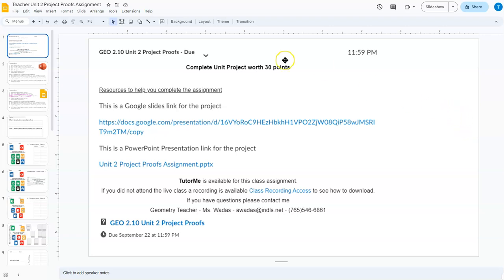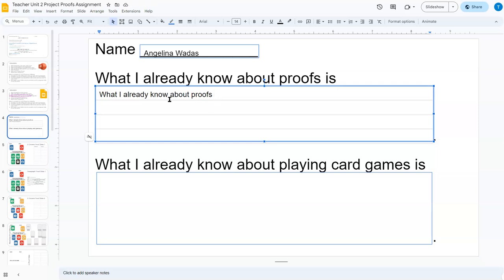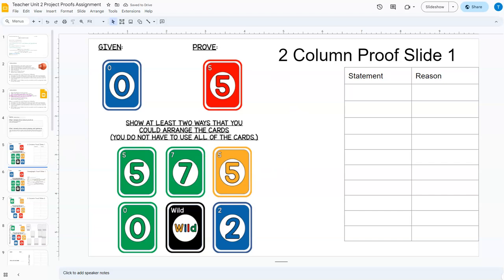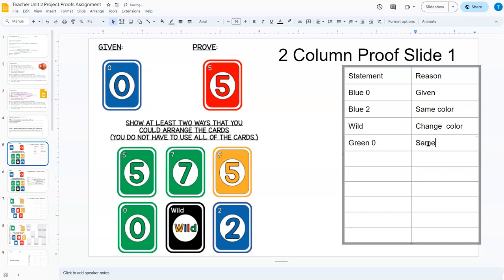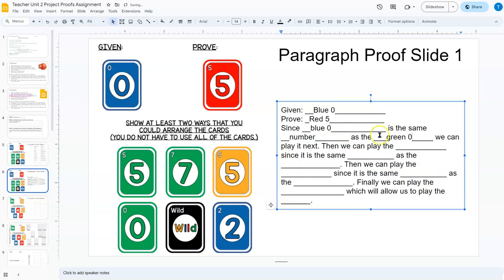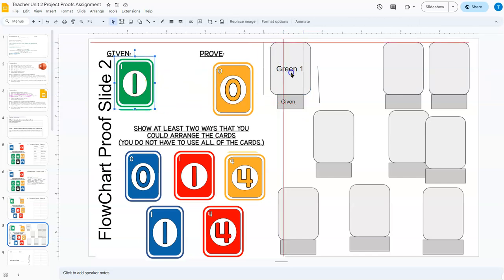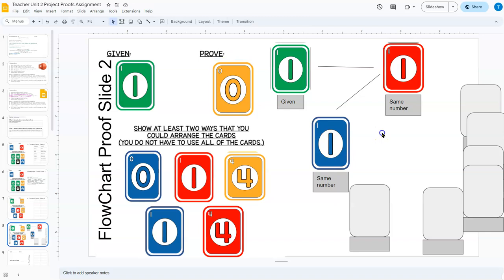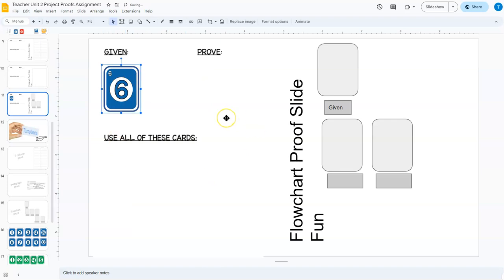Project 2 Unit 2 Tutorial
This video explains how to complete project 2